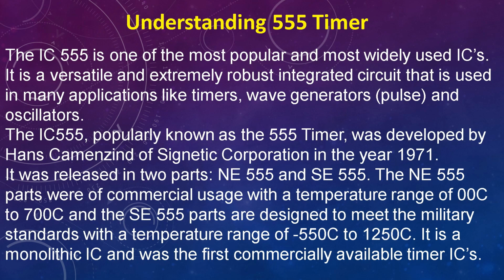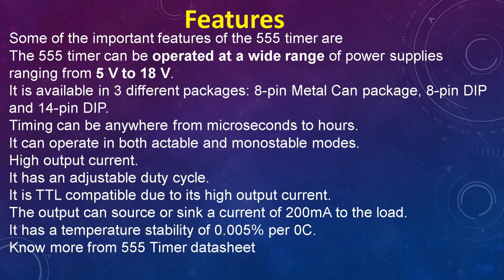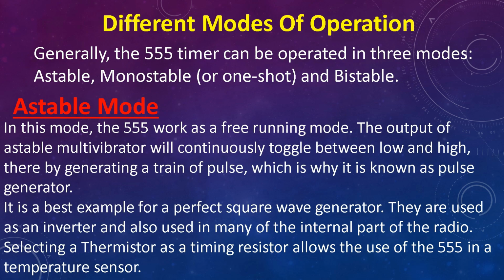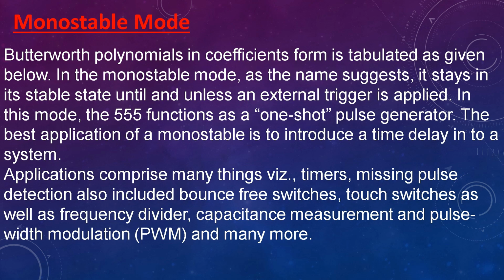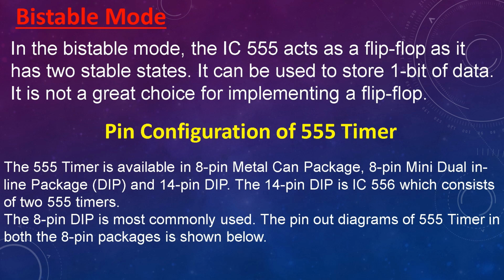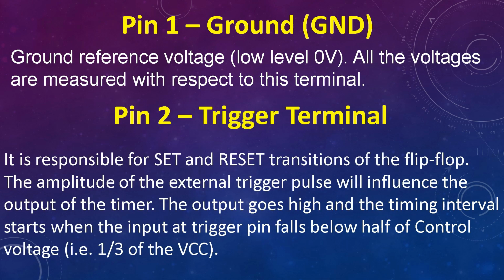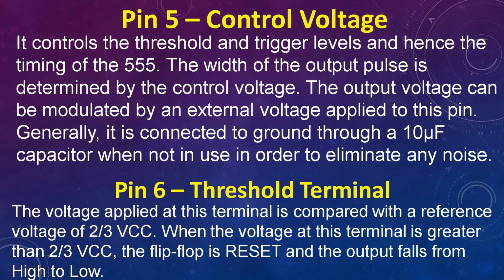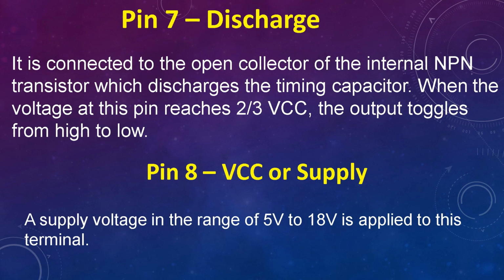how to work 555 timer ic